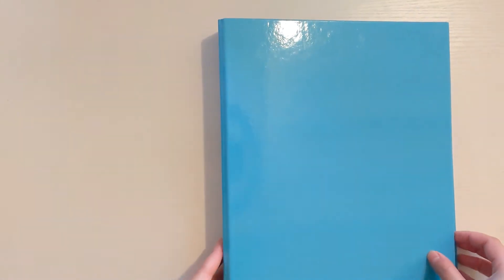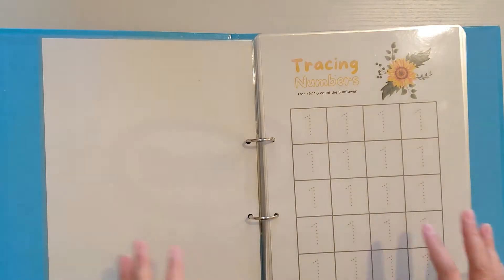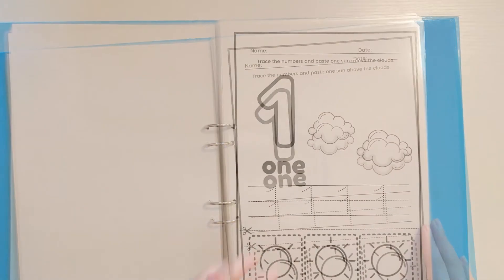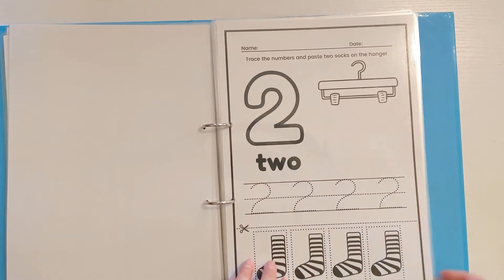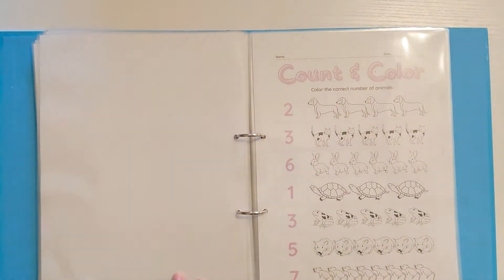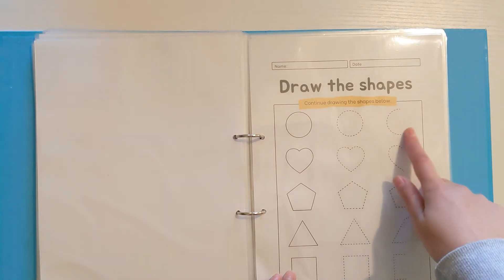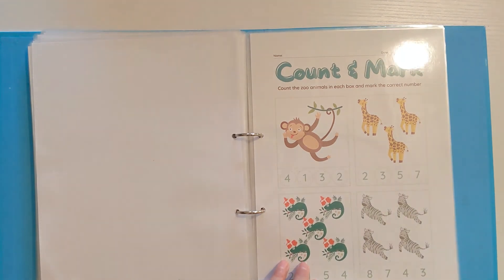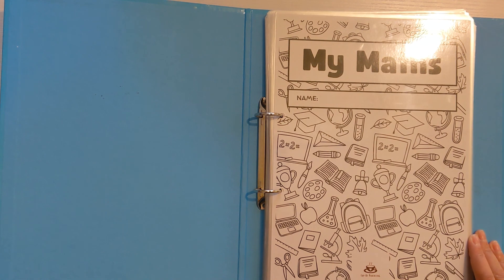How to Make A Maths Busy Book For Toddlers/Preschool Learning Binder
How To Make a Busy Book|Busy Book For Toddlers|Pre-school Learning Binder

Watch as I show you how to easily and quickly make a super fun Maths Busy Book. This will keep your toddler/preschooler busy whilst they learn Maths in a fun way! You can make this Maths/Busy Book and PreSchool Learning Binder very quickly.

You will need:
Maths Printable Worksheets (You can make your own or download)
Printer
Laminator
Hole punch
A4 Binder